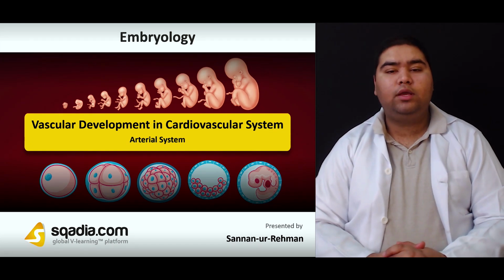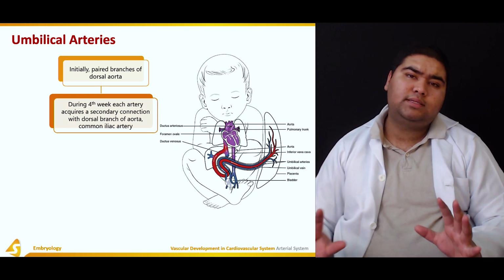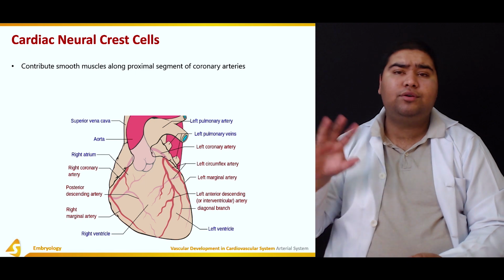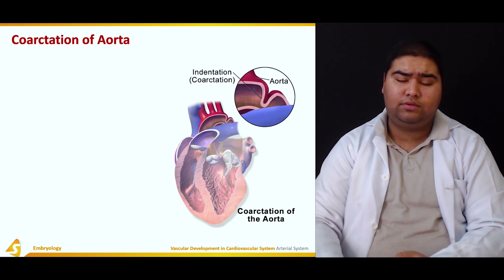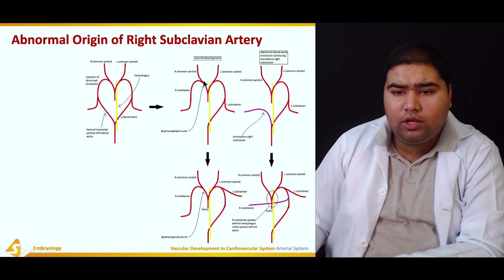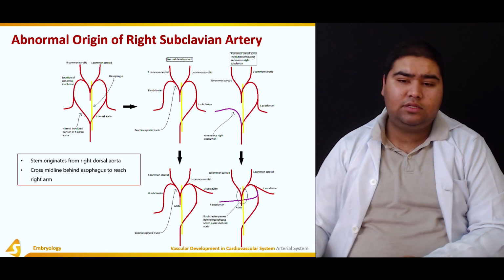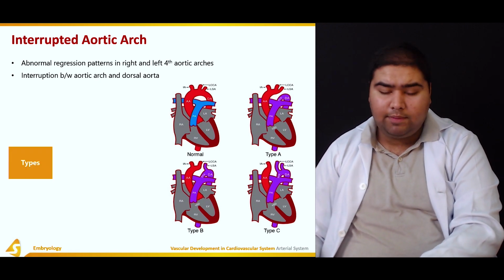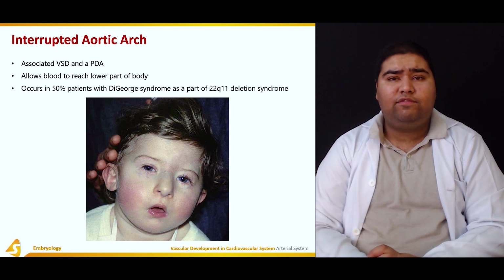Vascular Development in Cardiovascular System | Arterial System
Vascular development in cardiovascular system is the focus of discussion in this sqadia.com medical video lecture. Our medical specialist, Dr Sannan Rehman has provided an in-detail explanation of aortic arches, neural crest cells, transformation of aortic arches, arterial and venous system. Furthermore, clinical correlates including defects of inferior and superior vena cava, fetal and adult circulation has also been extensively conversed about.

▬ 📌 AORTIC ARCHES ▬▬▬▬▬▬▬▬▬▬
Initially, the mechanism of vascular development is highlighted. The educator then comprehensively introduces aortic arches, neural crest cells and aortic sac. Furthermore, the status of development of aortic arches on day 27th and day 29th is discussed. The educator then reports transformation of 3rd aortic arch, transformation of 4th aortic arch, and transformation of 6th aortic arch. Subsequently, description of important alterations and recurrent laryngeal nerve is carried out.

▬ 📌 ARTERIAL SYSTEM ▬▬▬▬▬▬▬▬▬▬
In section two, the arterial system is explained. Light is shed on vitelline arteries after which the umbilical arteries are highlighted. Following this, the educator speaks in detail about coronary arteries and cardiac neural crest cells. Apart from this, the educator deals with the elucidation of patent ductus arteriosus, coarctation of aorta, and abnormal origin of right subclavian artery. Moreover, the double aortic arch and right aortic arch are brought under consideration followed by an elucidation of interrupted aortic arch.

▬ 📌 VENOUS SYSTEM ▬▬▬▬▬▬▬▬▬▬
Section three is about the venous system. After giving an introduction of venous system, the educator talks extensively about vitelline veins. Moreover, light is shed on umbilical vein and cardinal veins. afterwards, the educator elaborates on vena cava system.

▬ 📌 CLINICAL CORRELATES AND LYMPHATIC SYSTEM ▬▬▬▬▬▬▬▬▬▬
Section four is regarding the clinical correlates and lymphatic system. In the start, the educator focuses on the description of double inferior vena cava. Subsequently, the case of absence of inferior vena cava is brought to light followed by an elucidation of left superior vena cava and double superior vena cava. At the end of this section, the lymphatic system is extensively discussed.

▬ 📌 CIRCULATION BEFORE AND AFTER BIRTH ▬▬▬▬▬▬▬▬▬▬
The prime focus of section five is the circulation before and after birth. The educator explains the concept of fetal circulation in the beginning. Moving forward, blood mixing sites are elucidated. Subsequently, the topic of circulatory changes at birth is addressed by the educator.